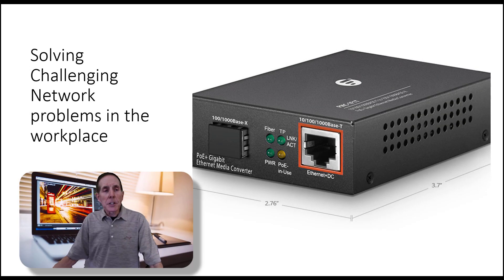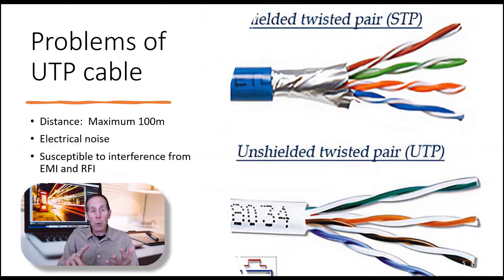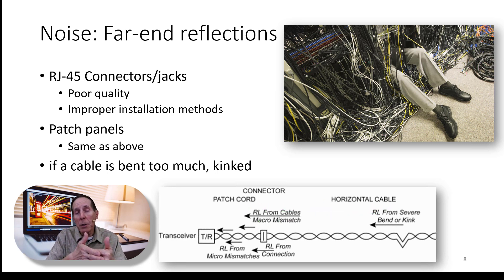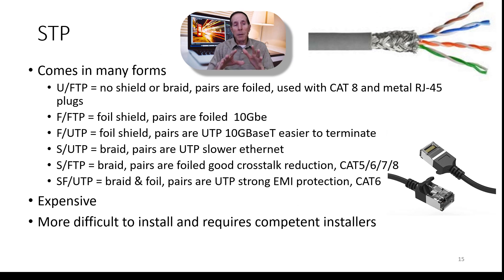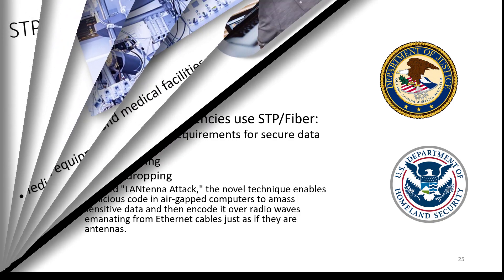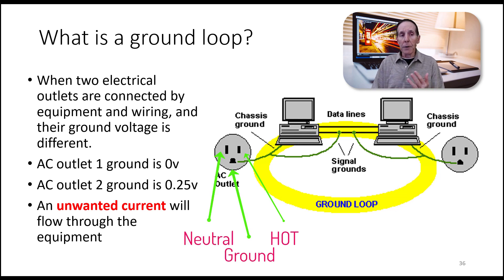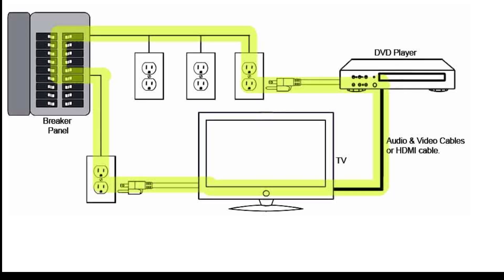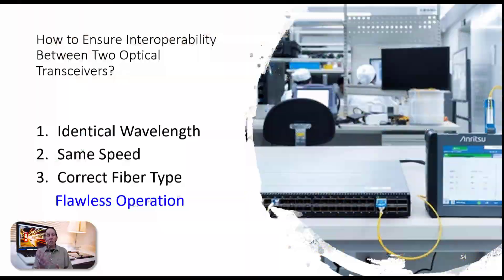Electrical Mysteries Unveiled in your Data Network: IT Admins Solutions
Ethernet networks are electrical systems and are impacted by electrical grounding, ground loops, radio frequency, and electromagnetic interference.   UTP cabling can be subject to crosstalk, near-end and far-end reflections that can corrupt Ethernet frames.   Learn how ethernet networks avoid ground loop problems and better understand the importance of electrical grounding in your IDF and MDF network closets.

We will look at shielded cables and the six types that can be installed to minimize electrical noise and interference for ethernet in harsh environments.  I will demonstrate RFI with a small radio and a Chromebook.   We will investigate fiber optics as an option for addressing cable length limitations, noise, and interference problems.  How to properly choose optical transceivers and tips for PoE media converters.

0:00 Introduction
0:07 Limitations for unshielded twisted pair copper (UTP)
2:14 Concepts
3:55 Understanding Radio Frequency Interference
6:14 Noise: Far-end reflections
8:06 A competent team of cable installers
8:38 STP Shielded Twisted Pair: F/FTP
11:11 Industrial ethernet cables
14:42 What is a ground loop?
15:29 Avoiding Electrical ground loops
17:19 Does ethernet cabling provide an opportunity for ground loops?
18:32 PoE media converters are fantastic tools
19:41 OEM vs 3rd party transceivers